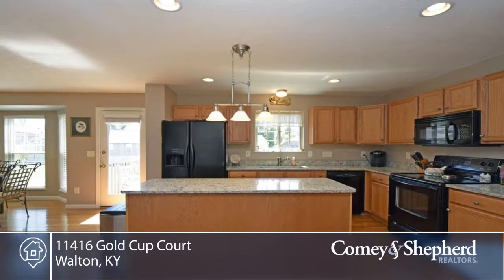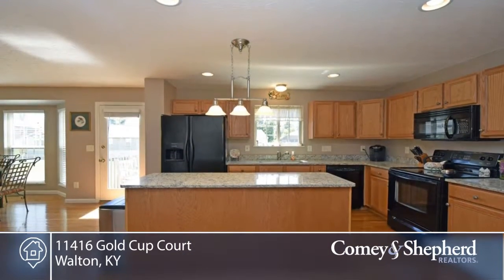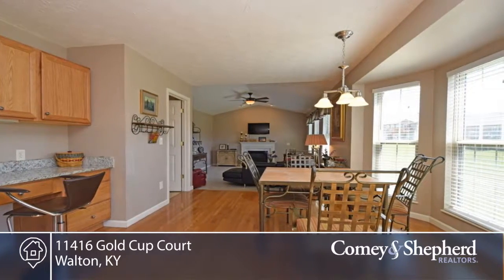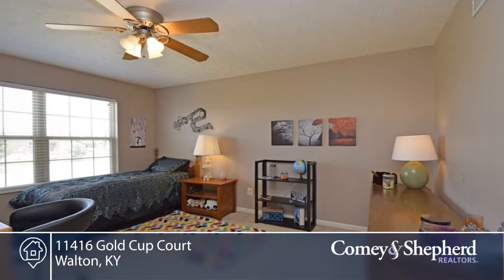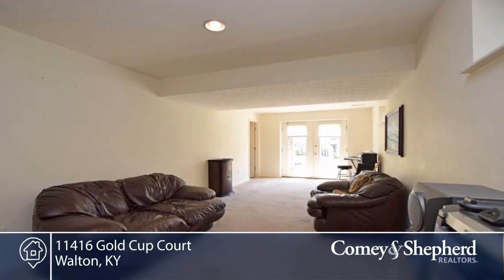11416 Gold Cup Court Walton, KY | MLS# 506286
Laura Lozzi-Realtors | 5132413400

Great 2 story 3 bedroom, 3 full bath home at end of cul-de-sac. Kitchen opens to , breakfast rm, LR, and has hardwood floors, granite counters, planning desk, island, plus walk out to deck. Home also has a Study w/french doors, Formal DR, 2nd flr laundry, Finished lower level w/full bath and walk out, plus plenty of storage space. Click on the 3D virtual video and take a walk thru the home right now.